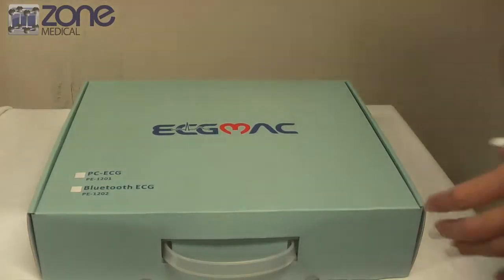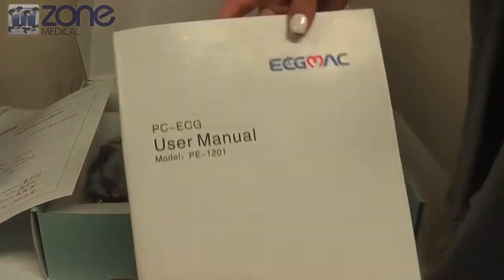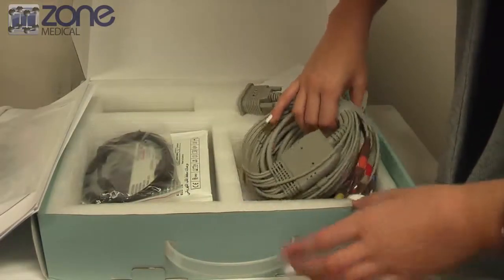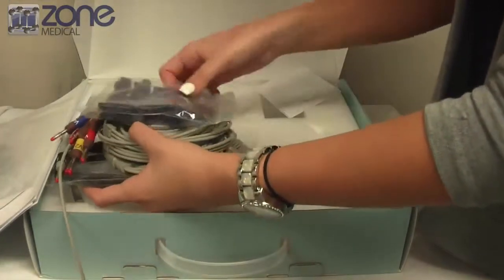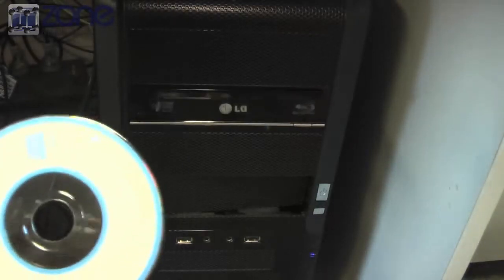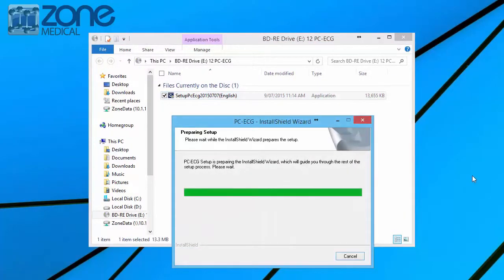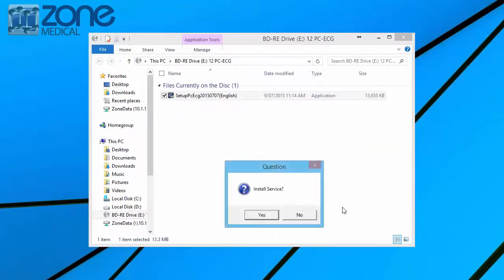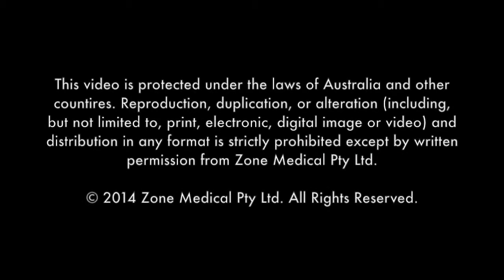Installation & Unboxing of the ECGMAC PE-1202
● Simultaneous 12 leads ECG acquisition and display (display format: 12*1,6*2,6*2+1R,3*4+1R,3*4+3R)

● FIR digital filter to ensure no waveform distortion while eliminating all strong interference

● Precise ECG auto-interpretation program

● Multiple printing formats (optional color printing): five kinds in landscape and five kinds in portrait.

● Export ECG report in PDF/ JPG/ XML format

● Easy operation, only three hotkeys for ECG acquisition: F1 "Sample", F2 "Stop" and F3 "Print"

● Powerful database management system for hundreds of thousands of ECG reports

● Able to connect to ECG network management system

● Bedside acquisition feature

● Bluetooth communication